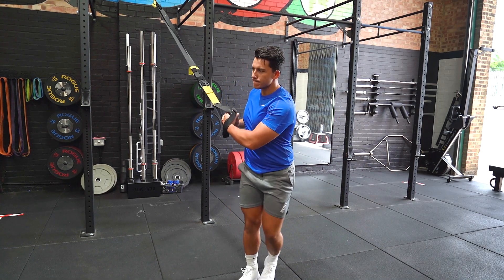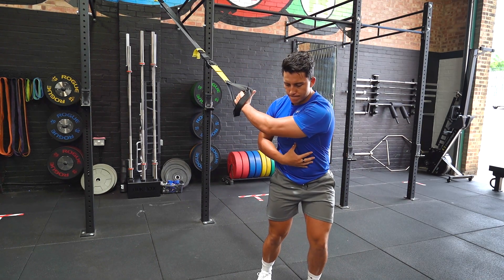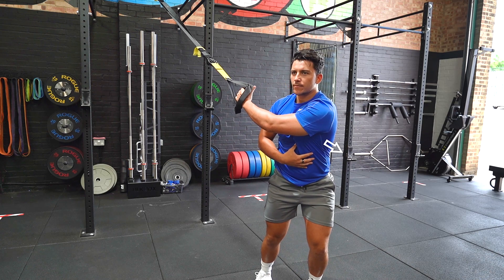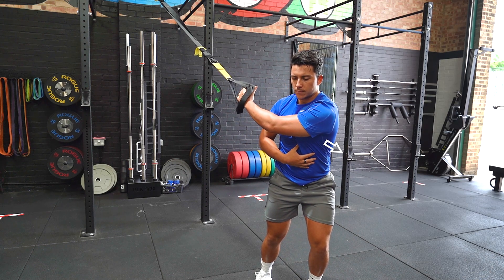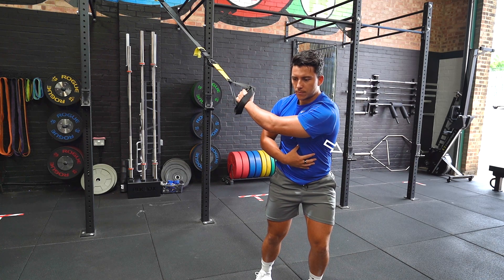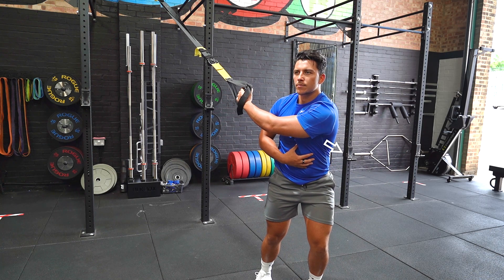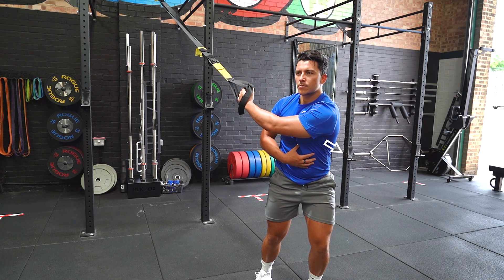Rear Deltoid Stretch | TRX | Strength and Conditioning Exercises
Stand sidewards so that the rope is in line with one of your shoulders, then with the opposite hand reach across your body and grip onto the hand. Gently lean away from the rope so that you can feel a stretch across the back of the shoulder, return to the start position then repeat on the opposite side.